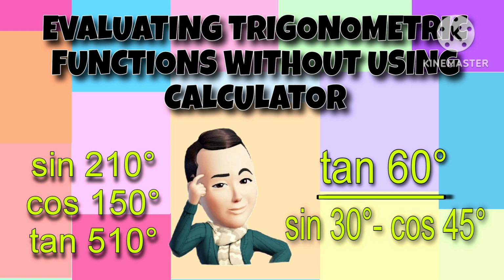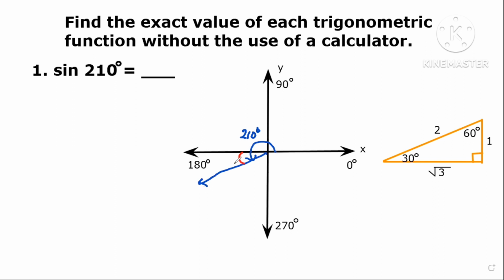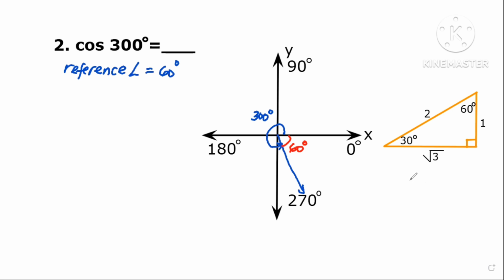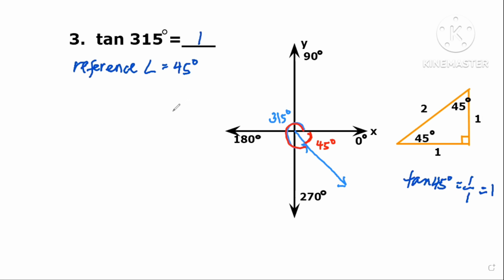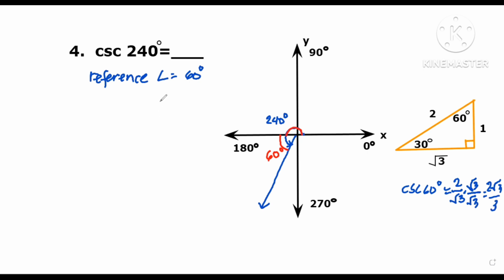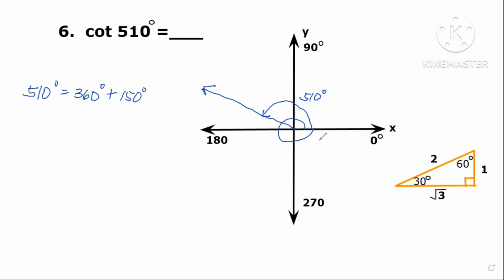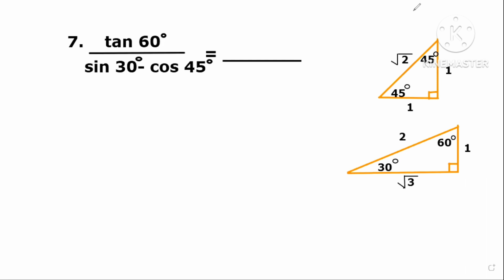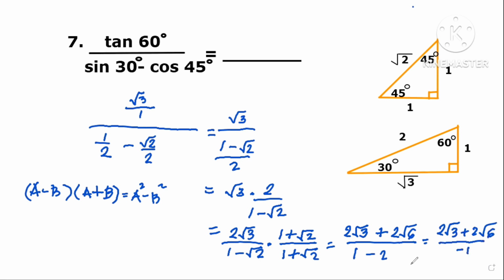EVALUATING TRIGONOMETRIC FUNCTIONS WITHOUT THE USE OF A CALCULATOR